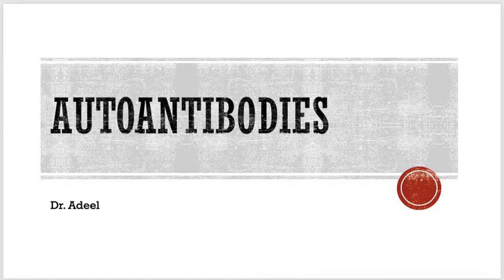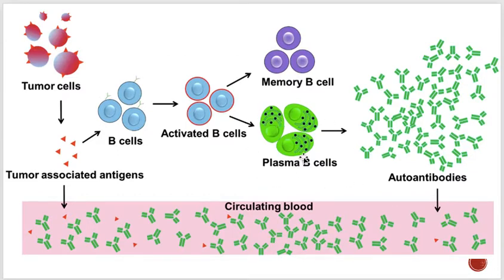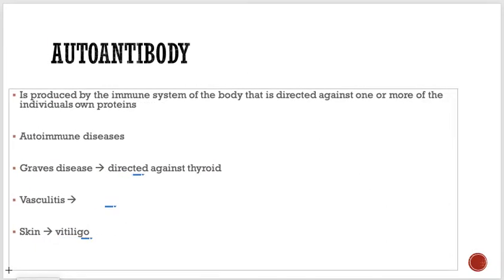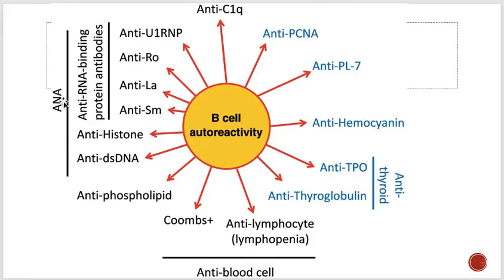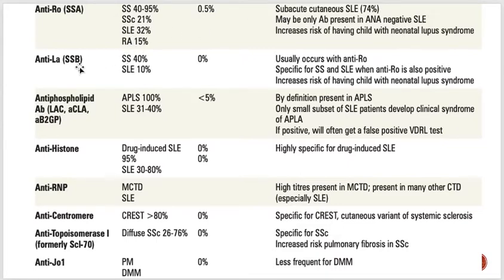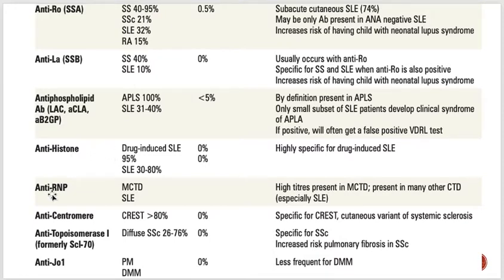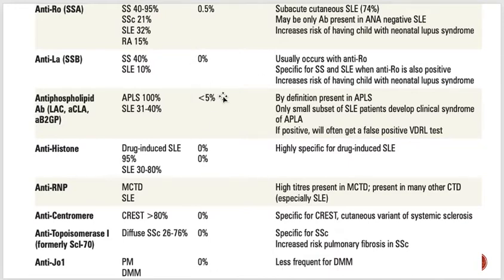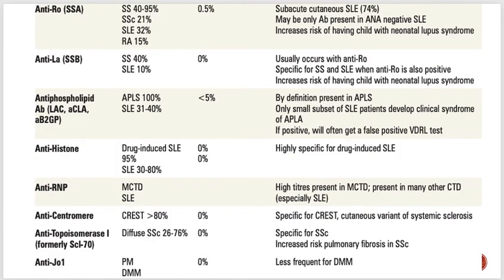Auto-antibodies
Online lecture about Auto-antibodies in this part. Video is done on power point. I am not professional in editing and not using any special equipment to record. so excuse please.…